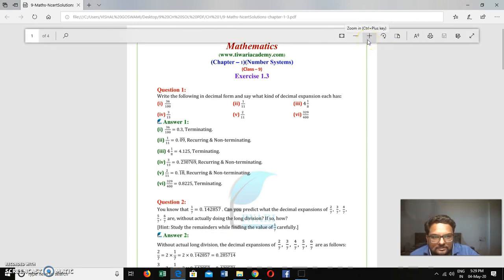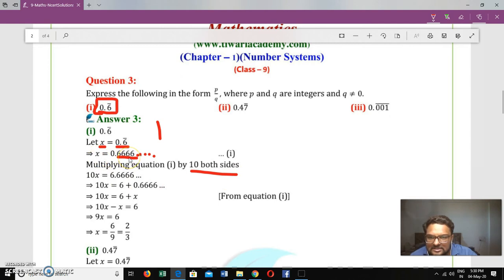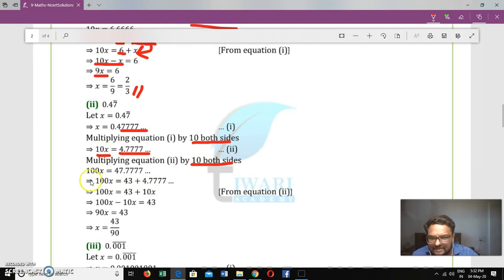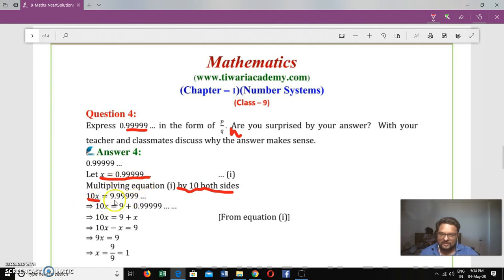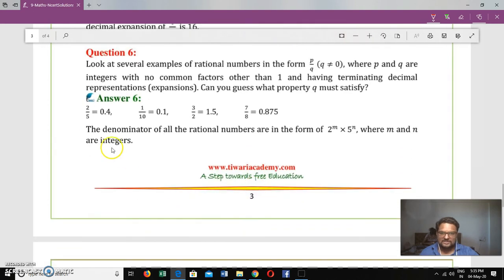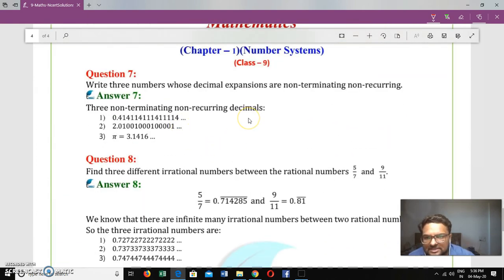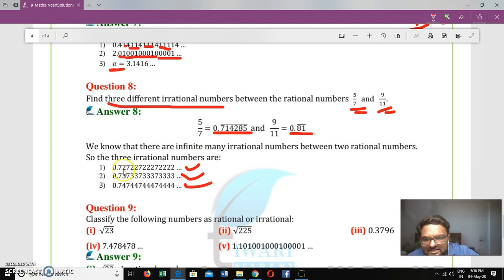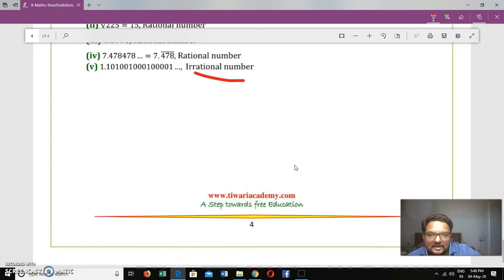Grade 9/ ch1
Ex 2.5 Q13,14,15,16